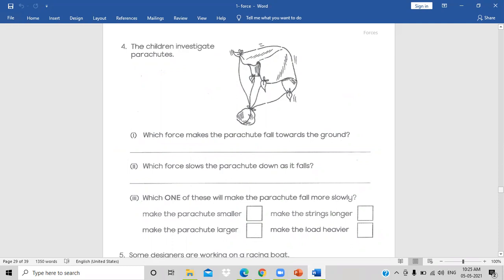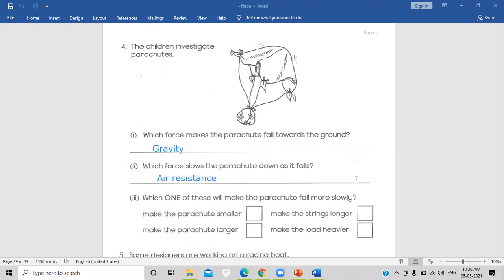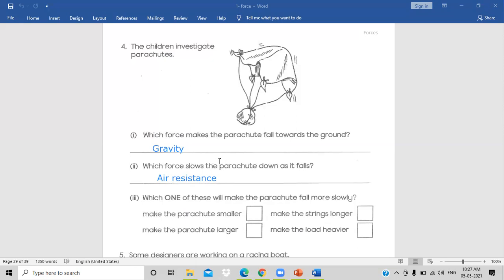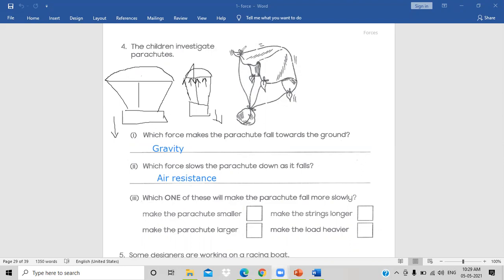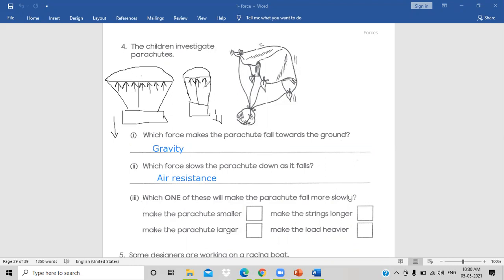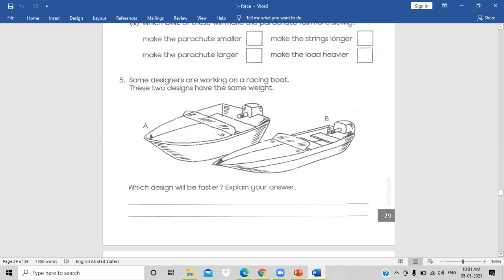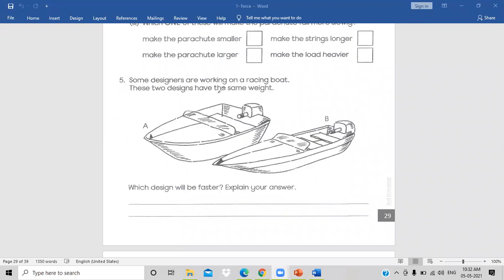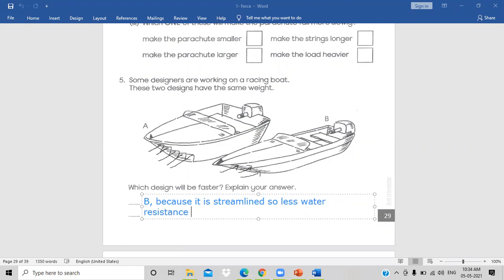Y4A Tuesday 4/5 Science Recorded Session (Continue)